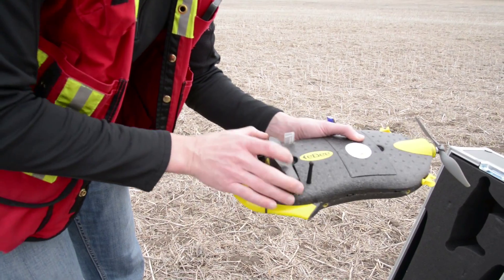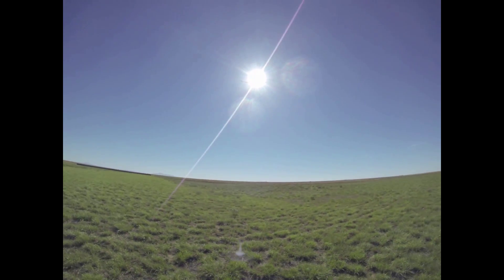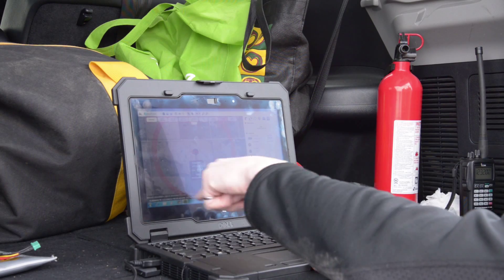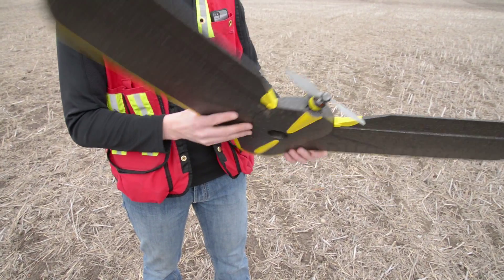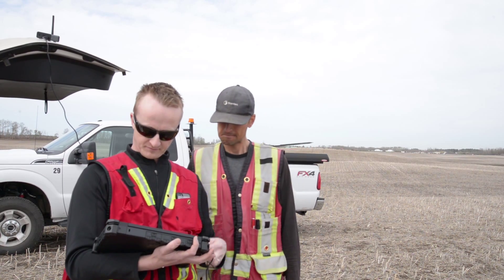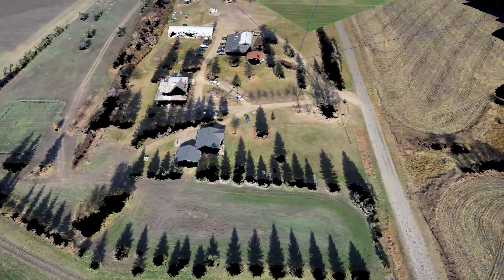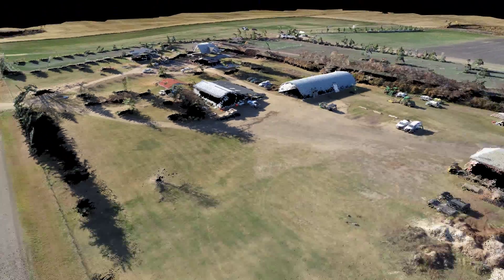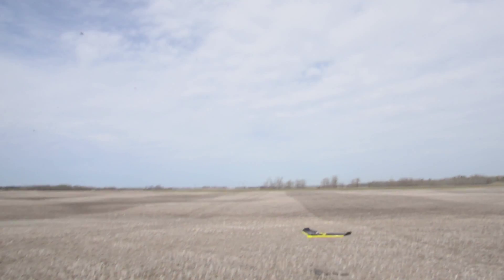Geomatics takes flight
Stantec’s Kevin Grover goes over the advantages of surveying with flying robots.